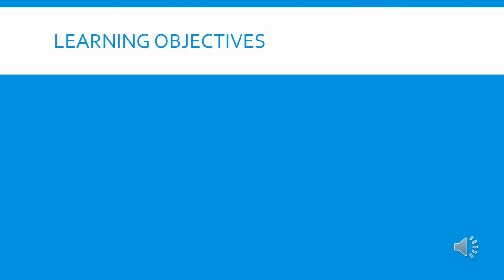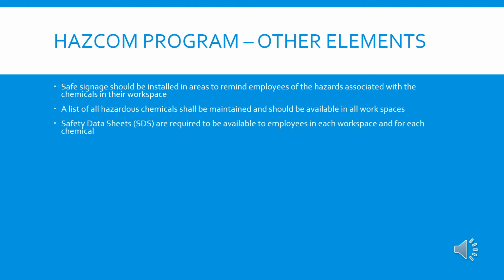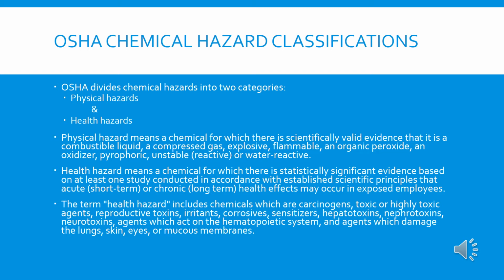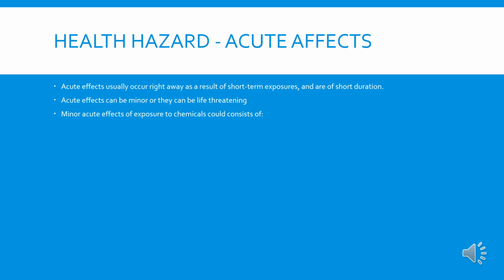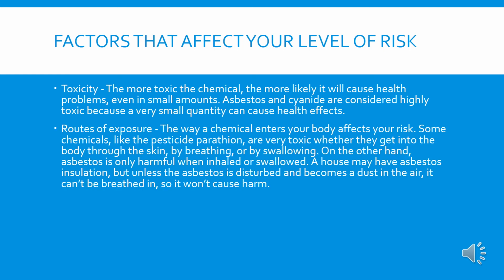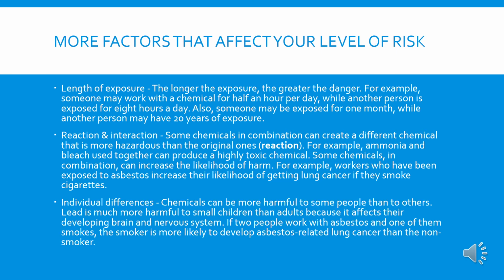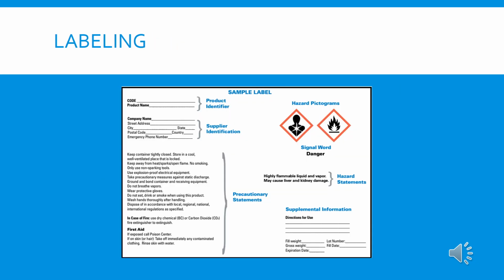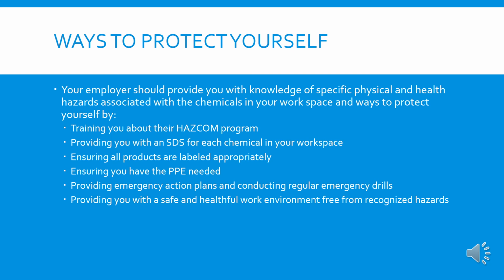HAZCOM - GHS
Description